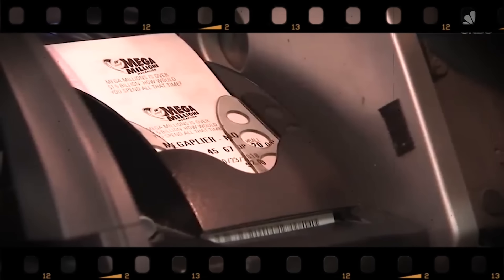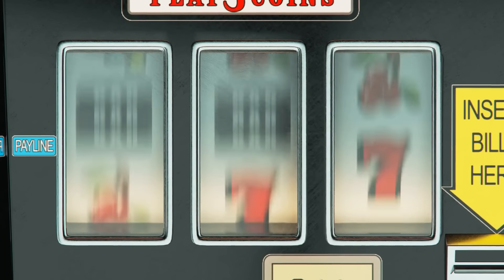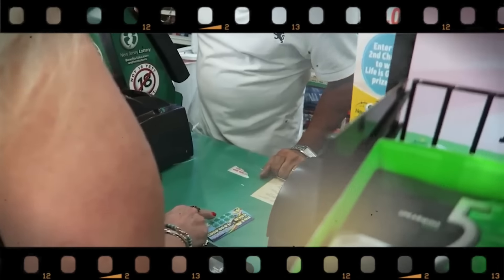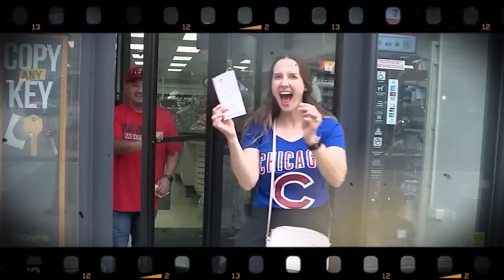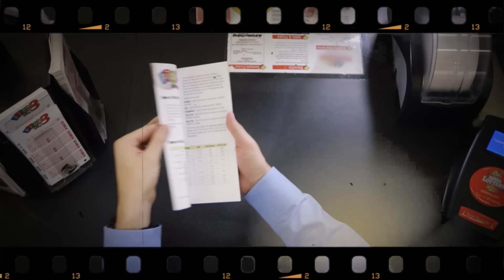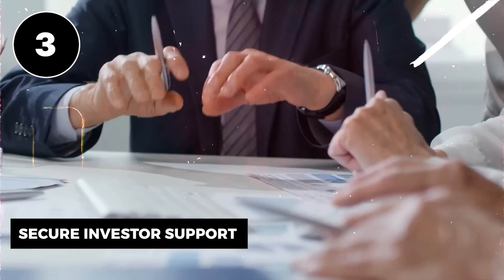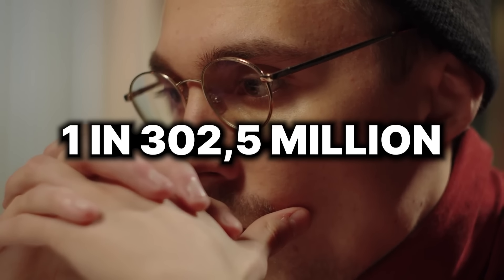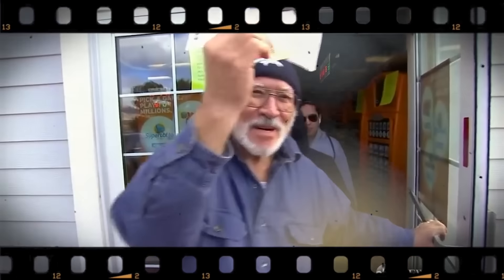SECRETS Lottery WINNERS Use To Win OVER and OVER AGAIN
Winning the lottery might be a thing of luck, but there are several lottery winners that have won millions more than once, and according to them, these are some of the winning lottery strategies they used.

CRAZIEST Lottery Winning Moments EVER